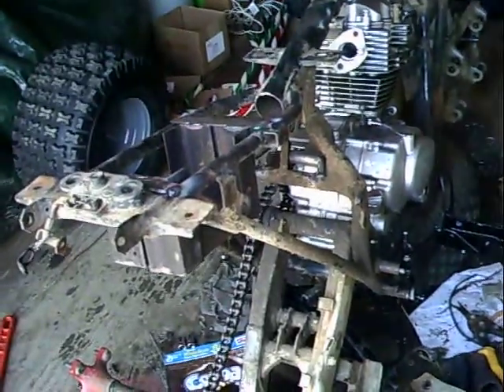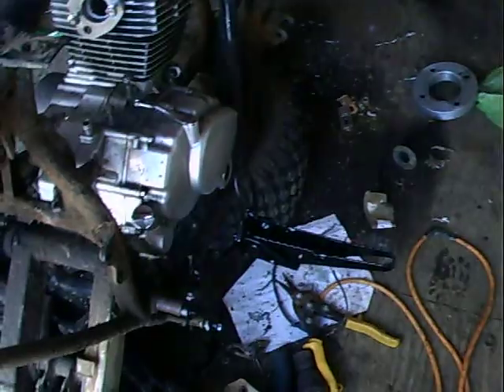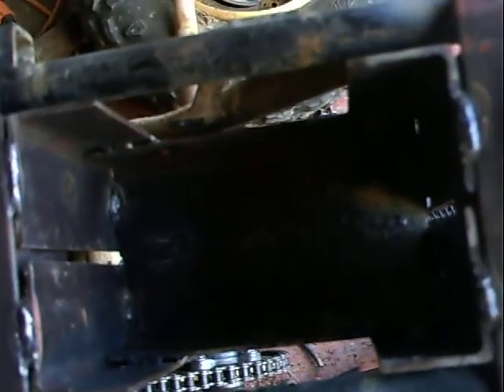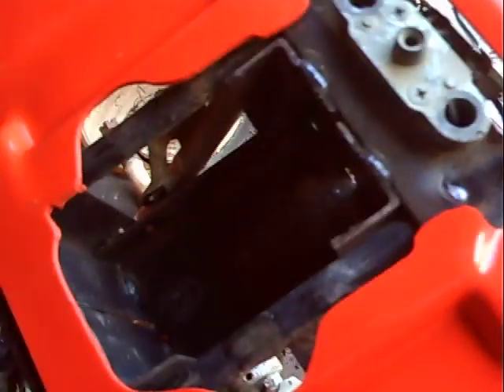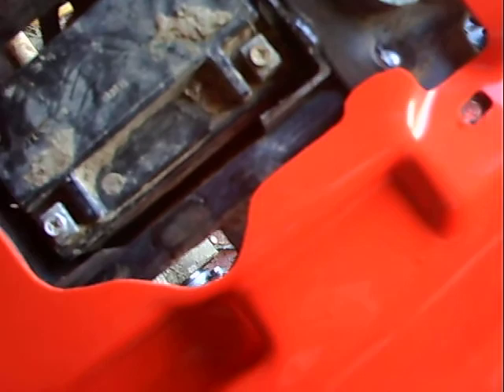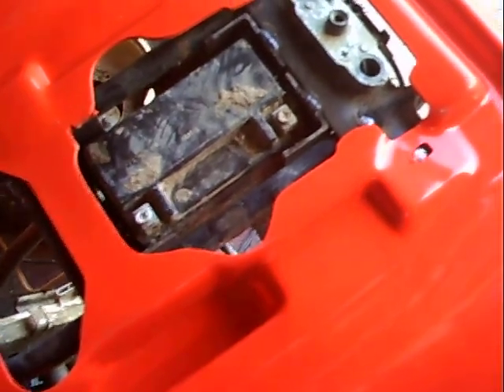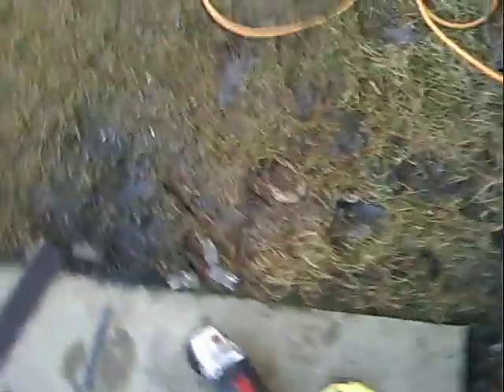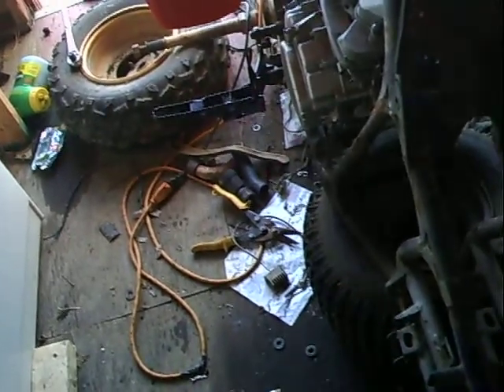LT230 Battery box made, foot pegs blasted